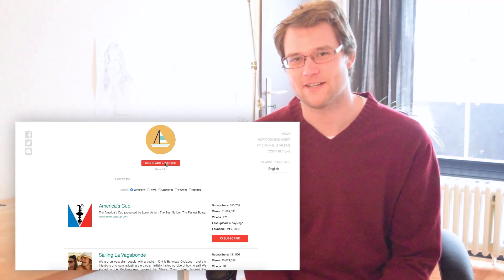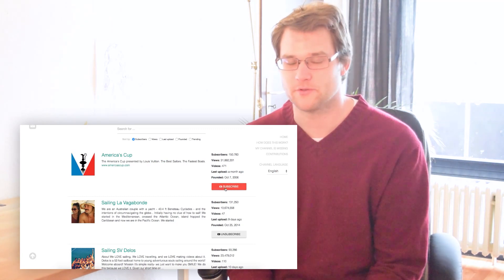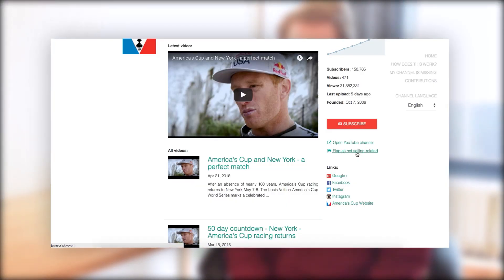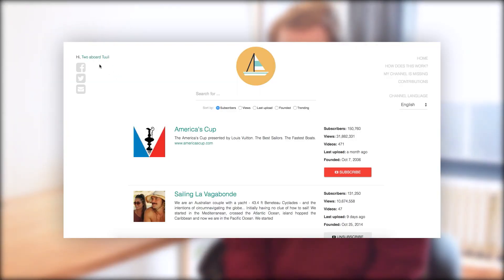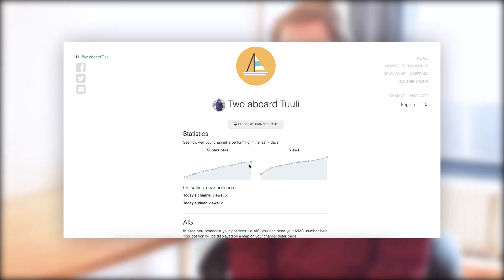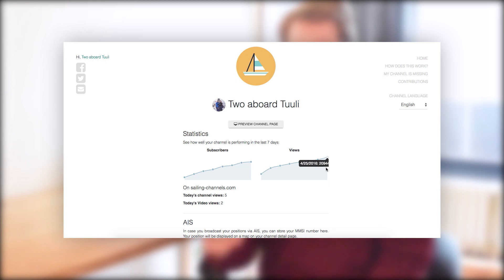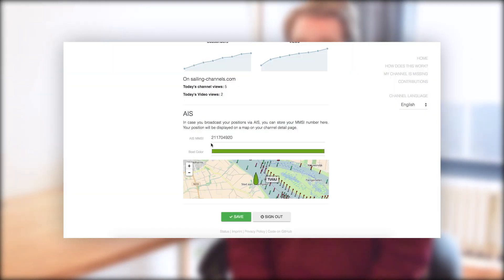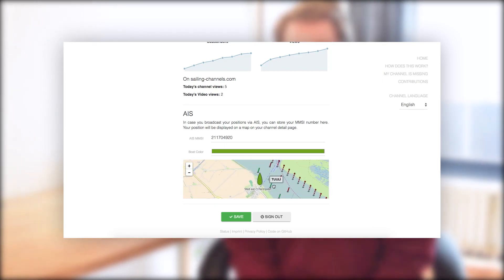Two aboard Tuuli - Sailing-Channels.com Update #2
Three new and exciting features await you in this update video!